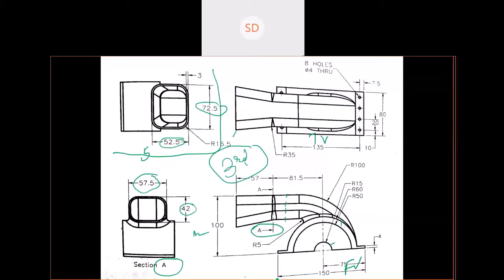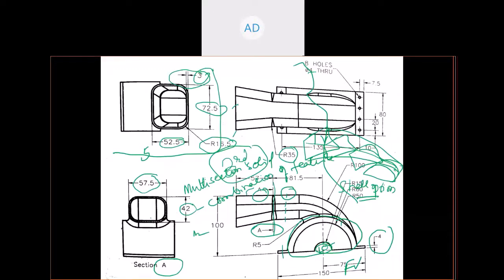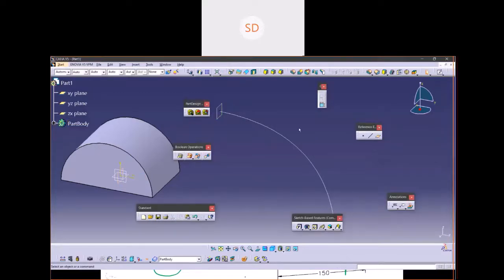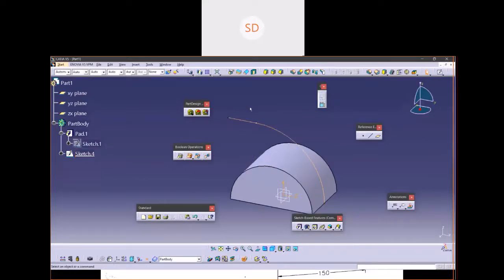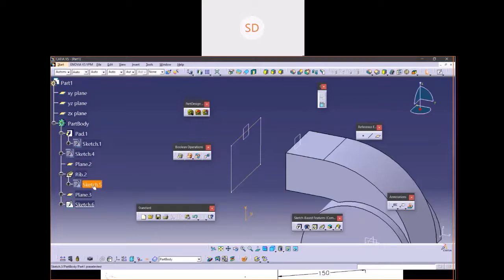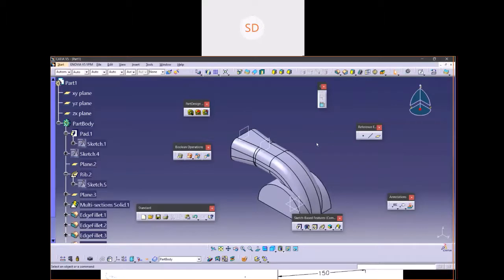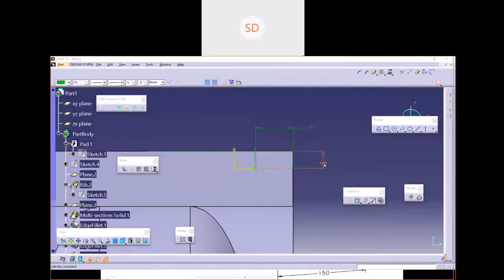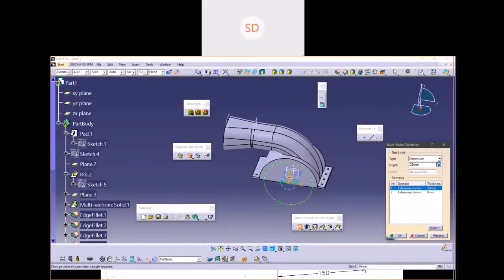How to model a blower top cover using Multi Sections Solid, Rib and other basic features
How to model a blower top cover using Multi Sections Solid, Rib and other basic features like pad, mirror, pattern etc...